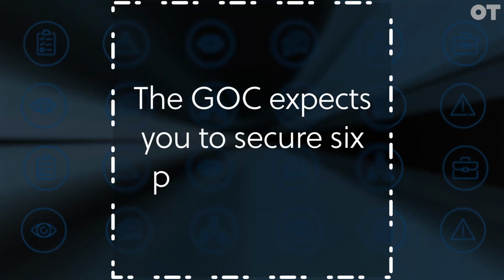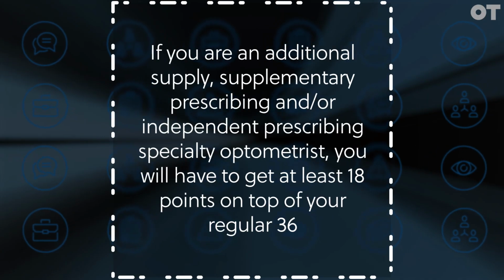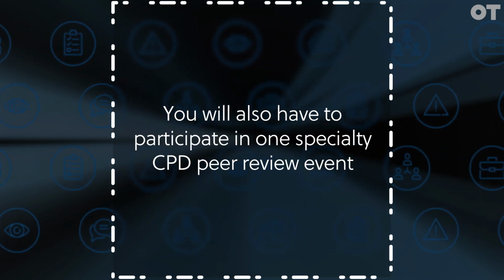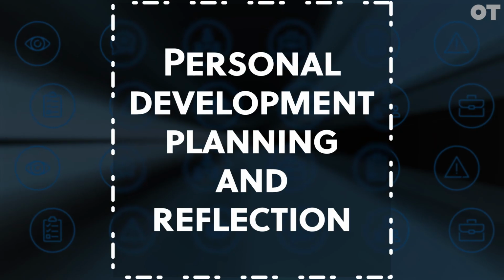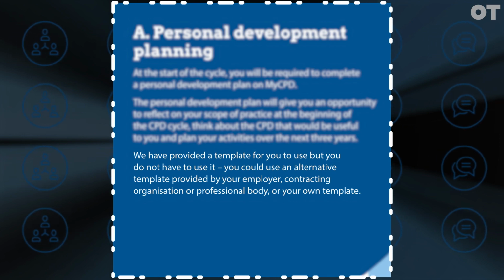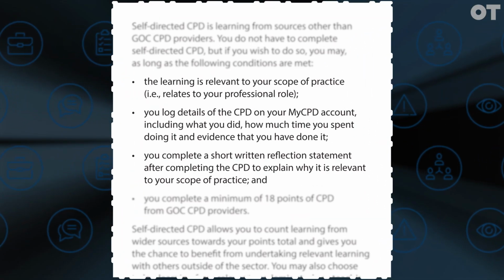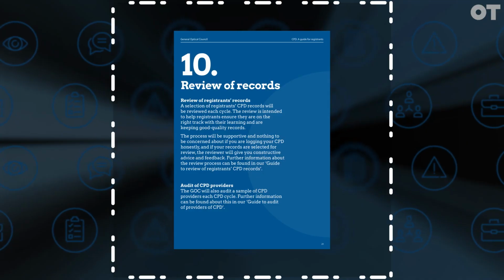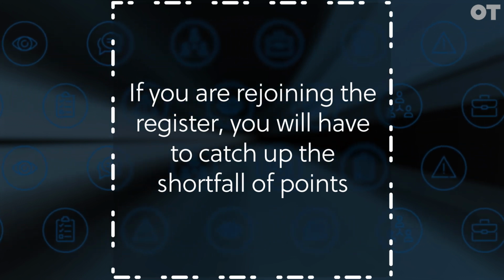OT explains: What you need to know about the new CPD cycle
00:00 What you need to know about the new CPD cycle
01:54 Personal development planning and reflection
02:43 Reflection statements
03:05 Self-directed CPD
04:16 Review of records
04:27 Unable to meet the requirements?
04:45 Re-joining the register
04:53 Conclusion